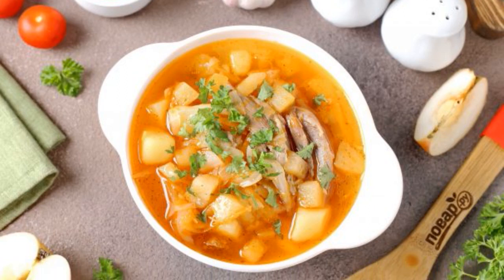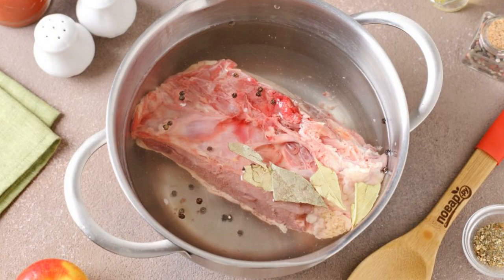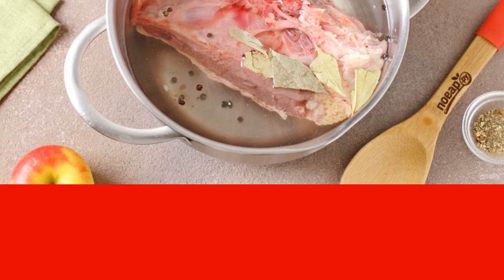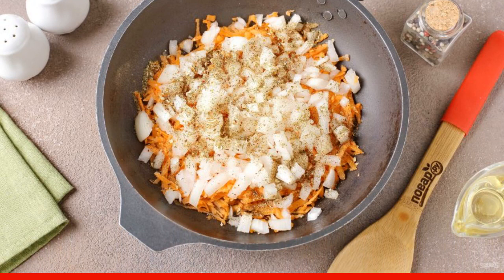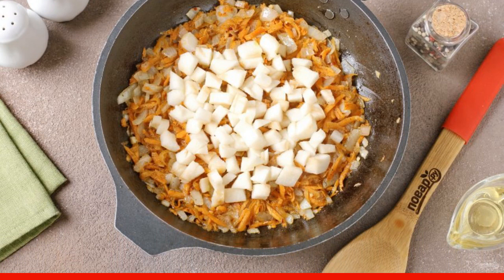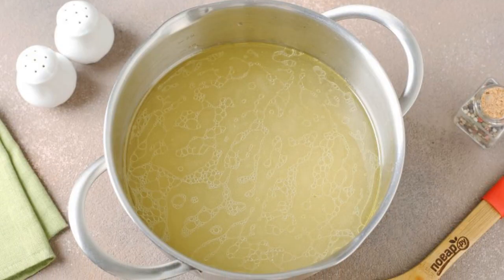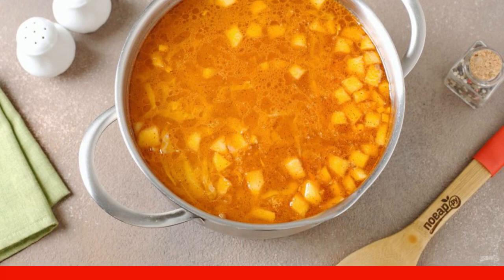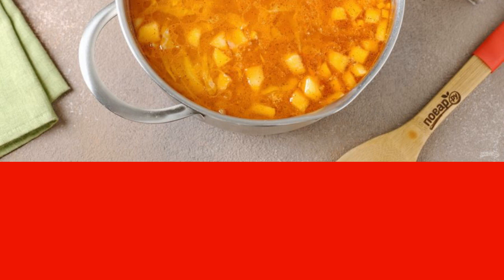Cabbage soup with apples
These cabbage soup have a very rich taste that will not leave anyone indifferent. You can take any meat or vegetable broth, I have goose broth.

Ingredients:
Meat on a bone — 400 Gram,
Water — 2-2.5 Liters,
Cabbage — 200 Gram,
Potatoes — 3-4 Pieces,
Apple — 1-2 Pieces,
Tomato juice — 250 Milliliters,
Vegetable oil — 3 tablespoons,
Bay leaf — 2-3 Pieces,
Peppercorns — To taste,